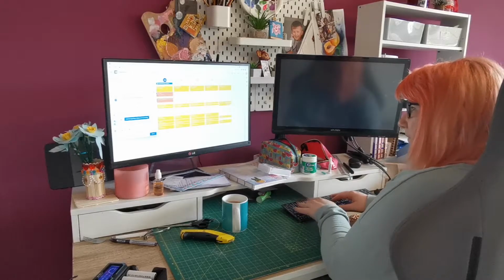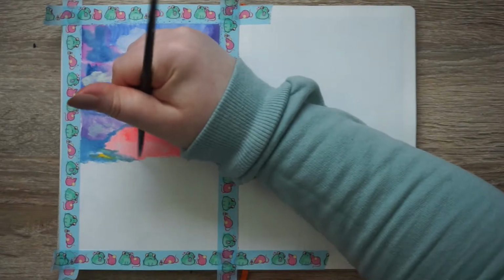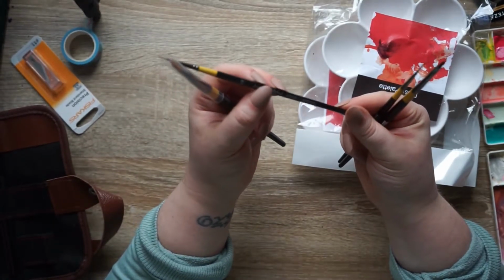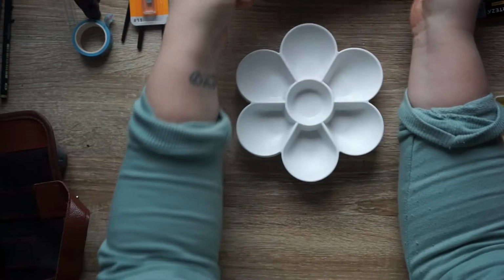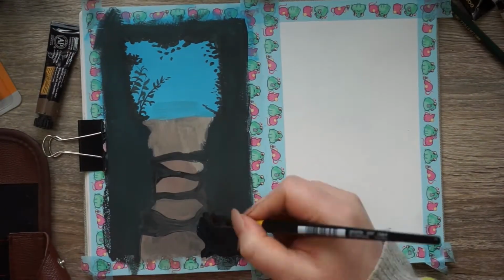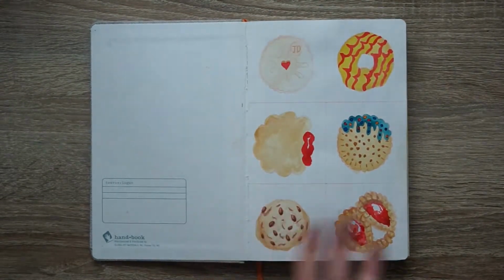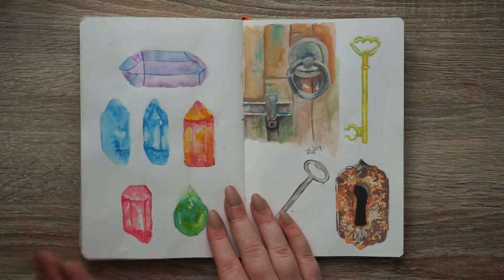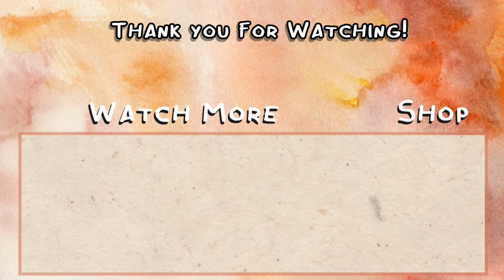Artist Diaries | Finishing My Sketchbook in THREE DAYS! Studying Studio Ghibli With Gouache + Tour!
Hello Arty Fam! I took it upon myself to create a challenge to finish my abandoned sketchbook this week! In the end it took just three days but finishing it meant a lot more to me than just completing a full sketchbook. I went on a journey to practice my skills in gouache and study Studio Ghibli paintings. I learned a lot from this process and I am really excited to share it with you and show you a sketchbook tour too!

Where I get Most of My References For Practice